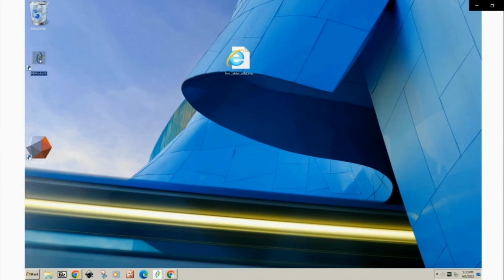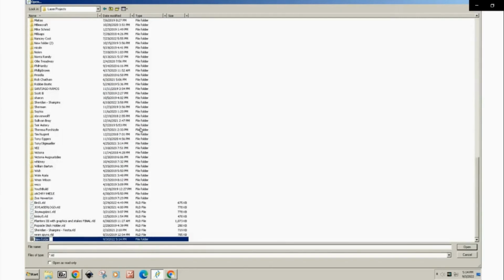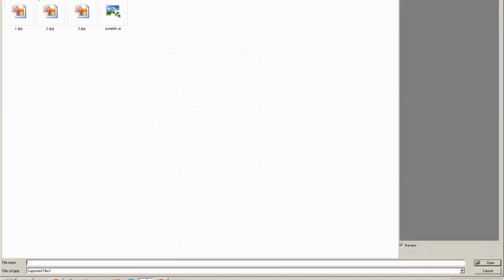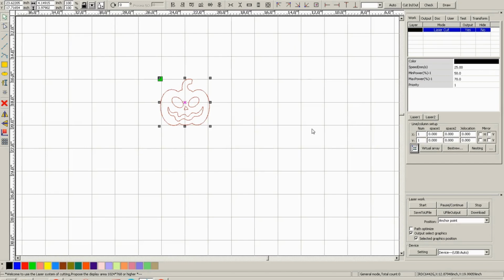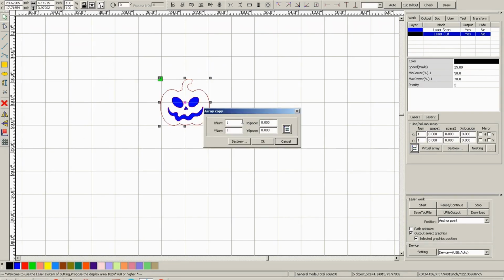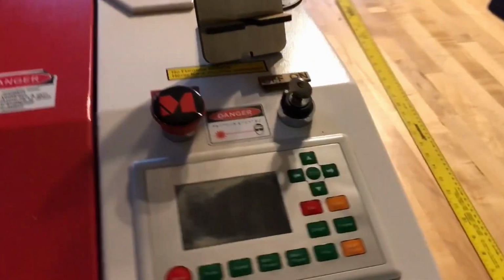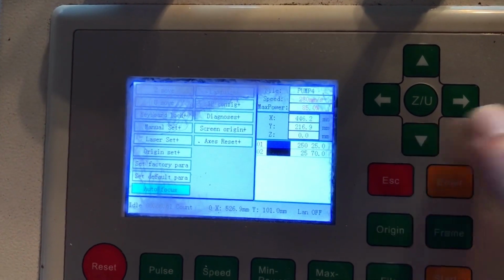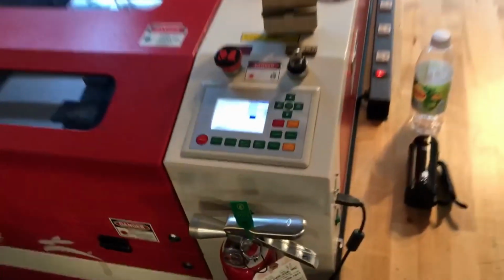Mixxer Community Makerspace Laser Cutter Tutorial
Helpful information about using the laser cutter at Mixxer Community Makerspace.

Video produced by Mixxer intern, Diane Palmieri - September 2022.

0:00 Intro

0:08 Laser Cutting in the Tech Lab

0:26 Using RD Works by Thunder Laser

1:43 Importing Predesigned Files

2:07 Separating Layers

2:44 Set Speed and Power

3:50 Laser Cutter Control Panel

5:31 Credits